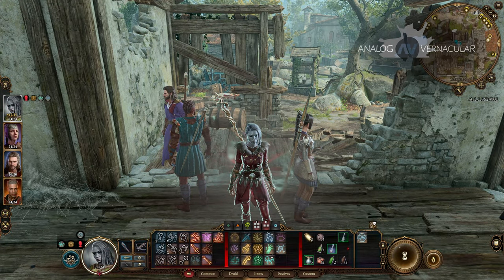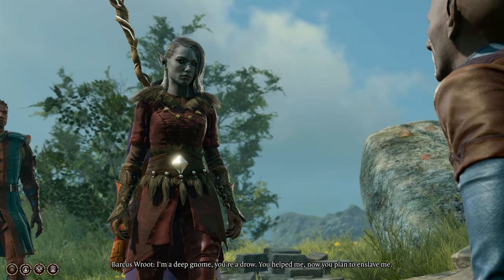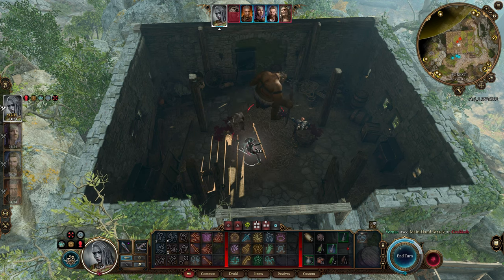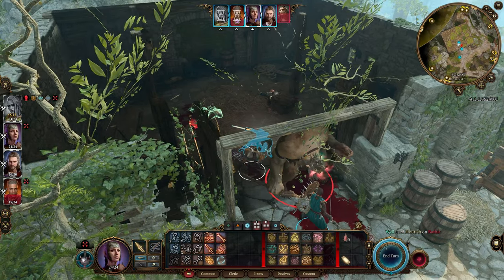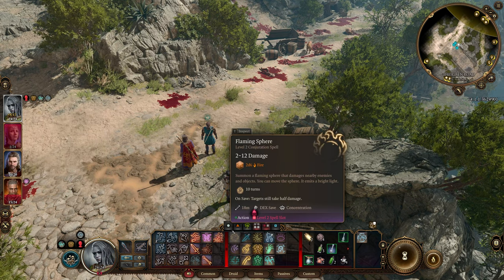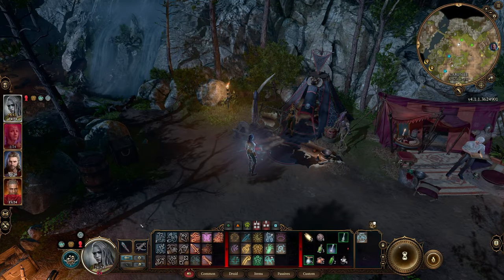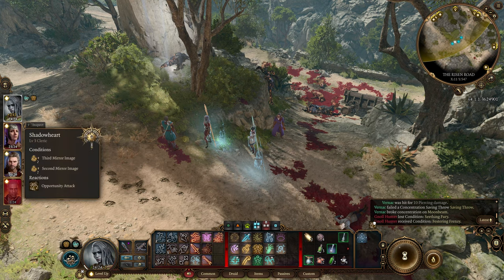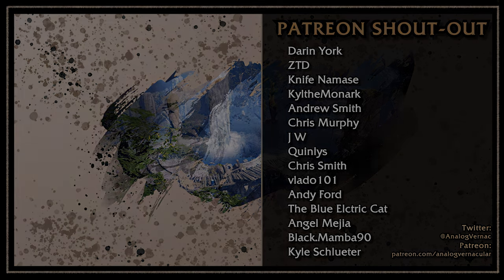#15 First Date | Baldur's Gate 3 Tactician Walkthrough | 4K Ultra PC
Baldur's Gate 3 is finally here! Larian studios made one of my favorite RPG's of all time back in 2017 with Divinity Original Sin 2 and it looks like they might be trying to usurp themselves on my list with this one. Join me as I create a custom character to make a journey to Baldur's Gate after escaping the clutches of the Mind Flayers. I may have brought some extra baggage with me to deal with as well! We'll be playing on Tactician Diffiuclty on a PC running Ultra Settings. I hope you enjoy!

Played on PC in 4K Ultra